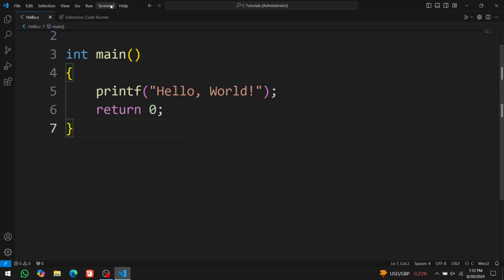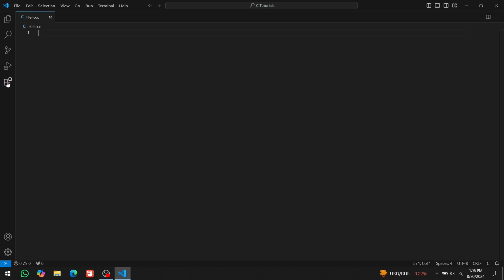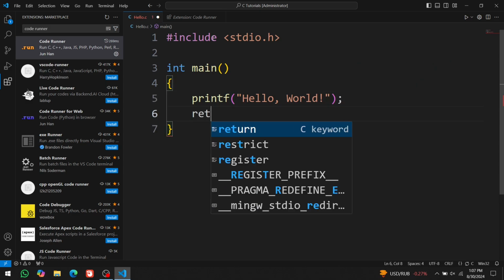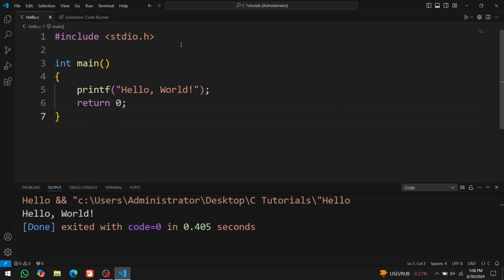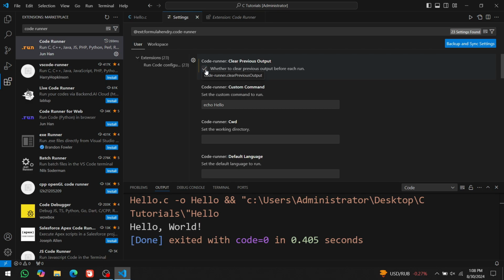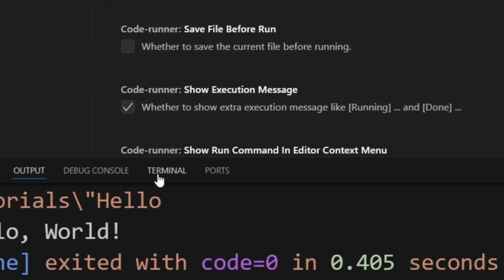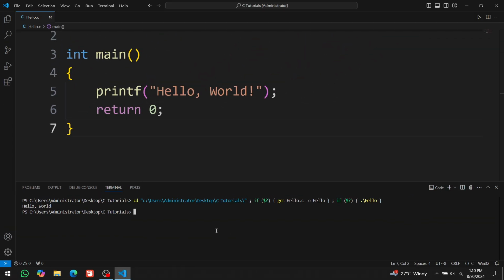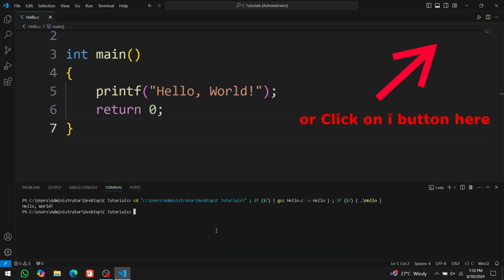How to install Code Runner Extension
In this video, I'll show you how to easily run code in Visual Studio Code using the Code Runner extension. Code Runner is an amazing tool that supports multiple programming languages, allowing you to execute code with just one click. Whether you're working with C, Python, Java, or others, this extension makes your coding workflow faster and simpler.

I’ll guide you through the installation process, customizing VS Code settings like clearing previous output and running code in the VS Code terminal, as well as troubleshooting common errors.

You’ll also learn about the VS Code setup and how to install the Code Runner for beginners. The Run Code with One Click feature makes running programs super easy, and I’ll also show you how to enable the Code Runner settings for a better experience.

Timestamps:
0:00 - Introduction
0:16 - Why Use Code Runner?
0:33 - Installing Code Runner Extension
0:49 - How to Use Code Runner
1:08 - clear previous output setting
1:28 - Run in Terminal setting
1:58 - Code not Compiling issue
2:26 - Outro